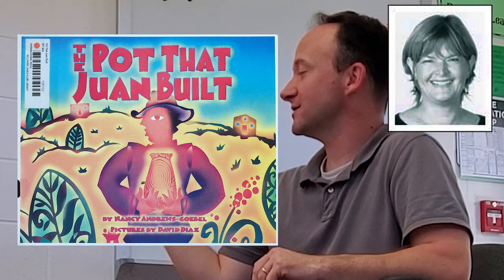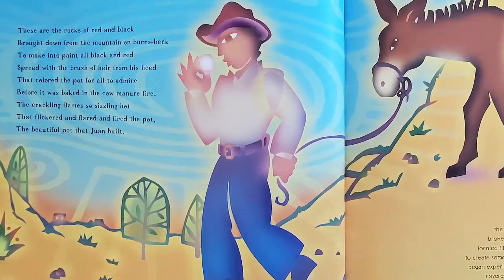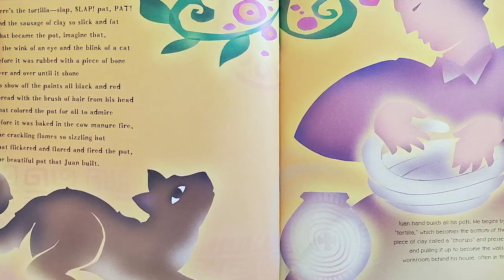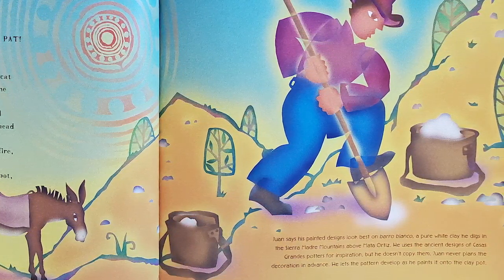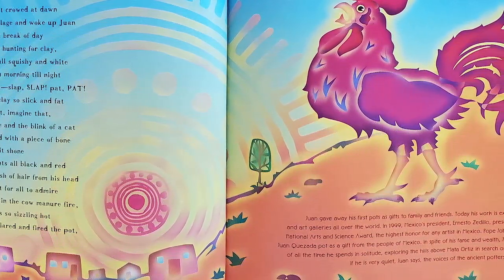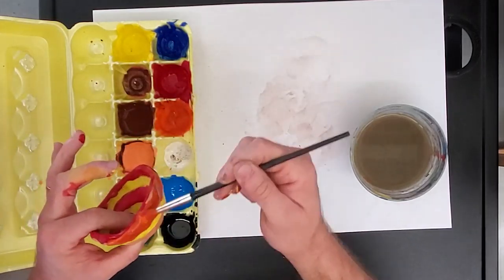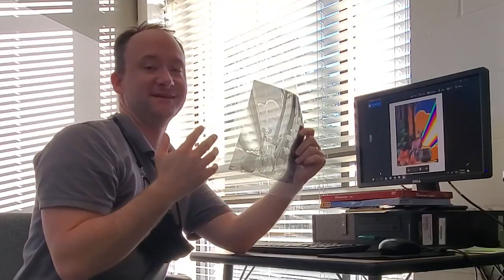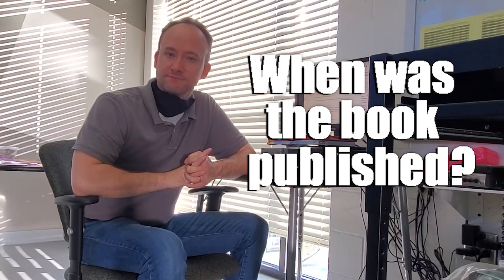S2 K & 1st Grade Art coVideo Assignment09